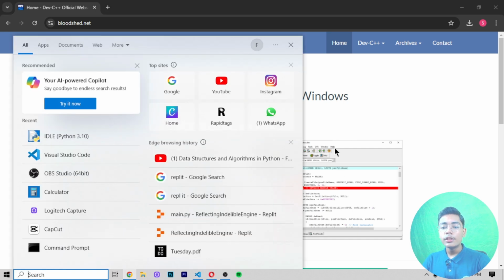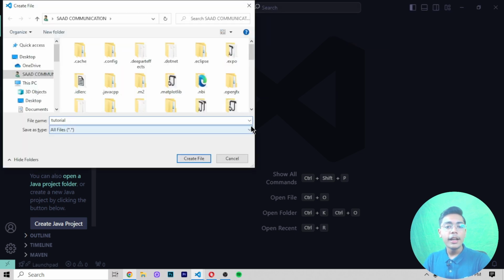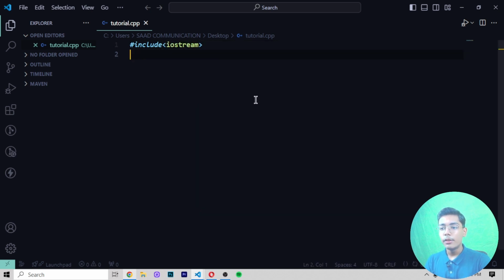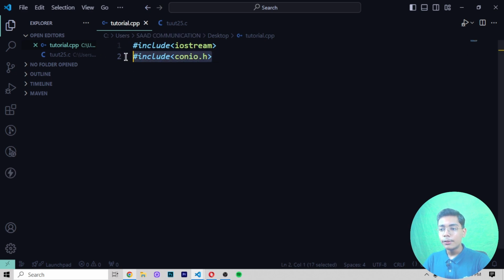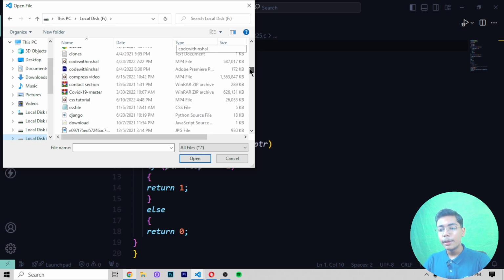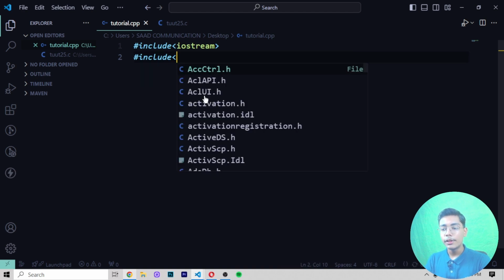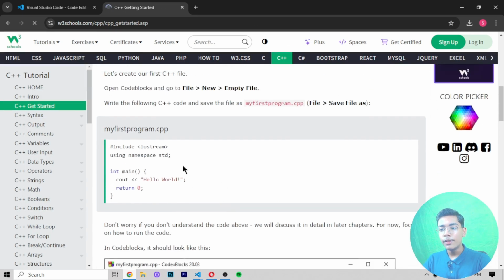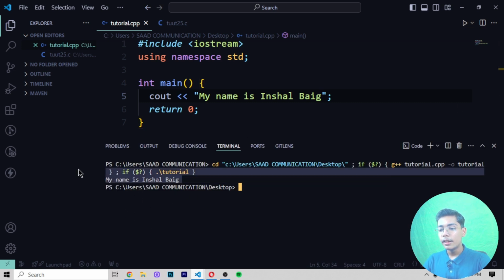C++ Tutorial for Beginners - Learn C++ in 10 Min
This video is about C++ Tutorial for Beginners - Learn C++ in 10 Min

 / inshalbaig

Suggested Courses:
❤️ Complete Clones